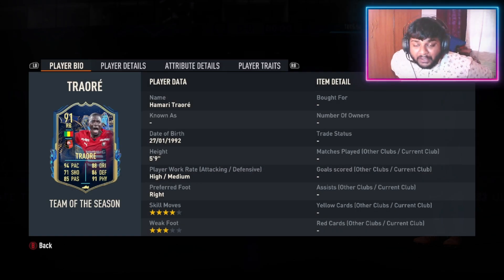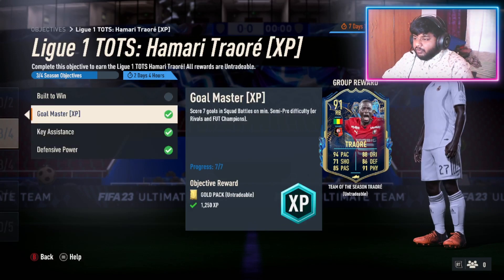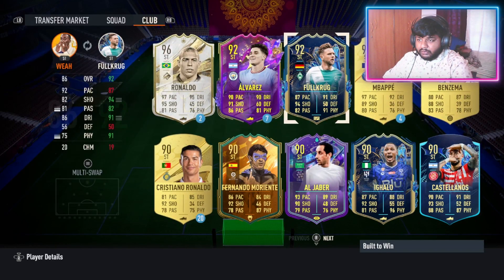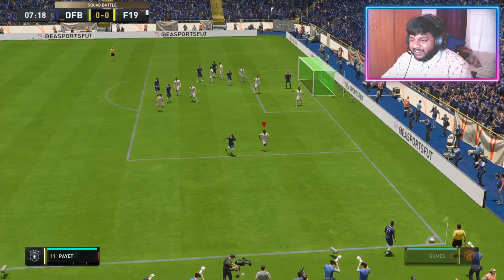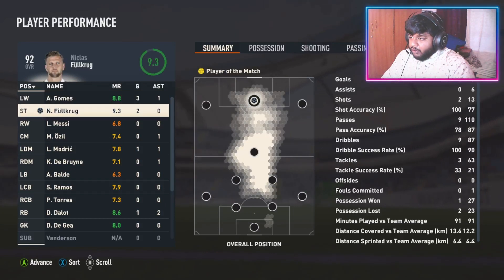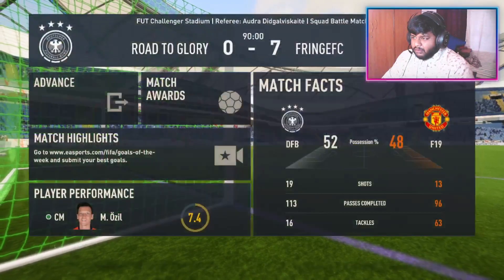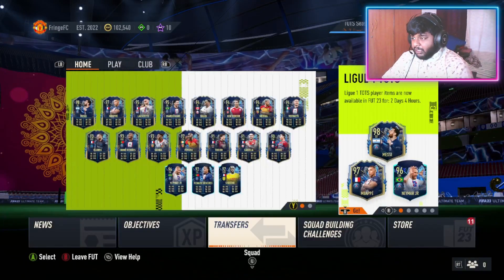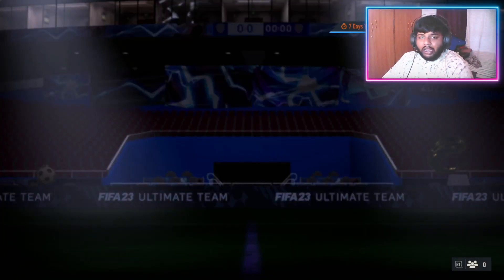TOTS Hamari Traore Objective in FIFA 23!